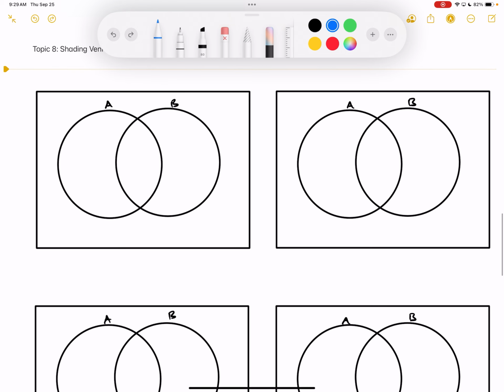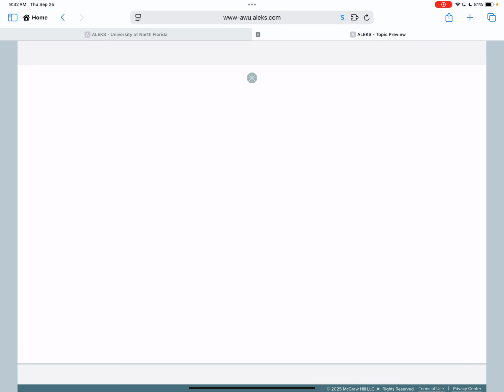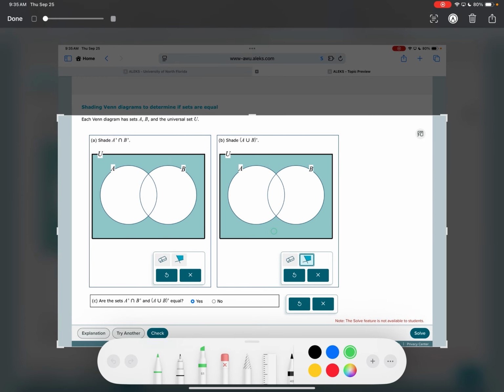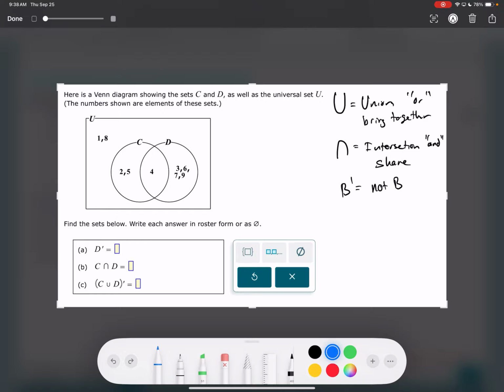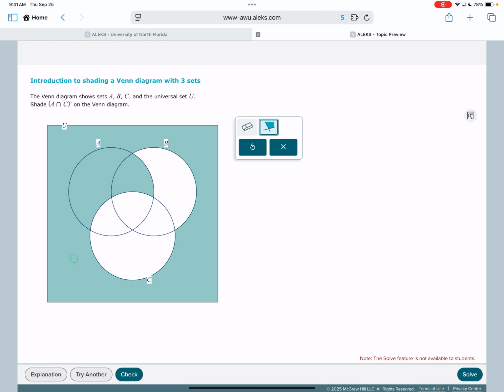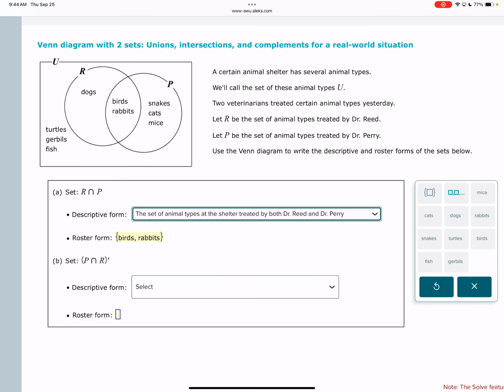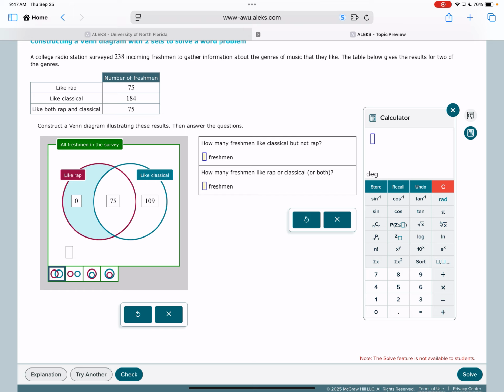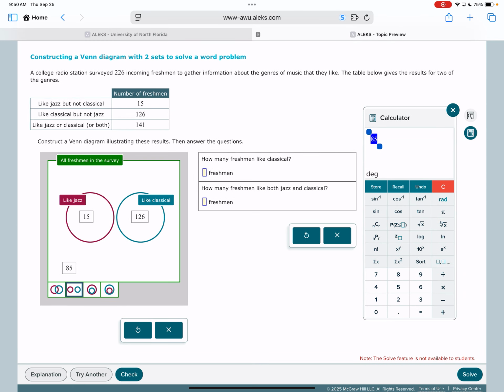Week 6 - Venn Diagrams - Part 2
UNF MGF1130 - Week 6 - Venn Diagram - Part 2

Topics Covered:
- Shading Venn diagrams to determine if sets are equal
- Venn diagram with 2 sets: Unions, intersections, and complements
- Introduction to shading a Venn diagram with 3 sets
- Constructing a Venn diagram with 2 sets to solve a word problem
- Interpreting Venn diagram cardinalities with 3 sets for a real-world situation
- Constructing a Venn diagram with 3 sets to solve a word problem
- Venn diagram with 2 sets: Unions, intersections, and complements for a real-world situation